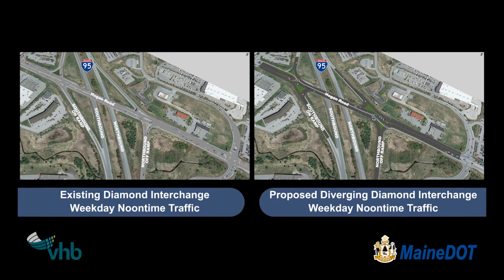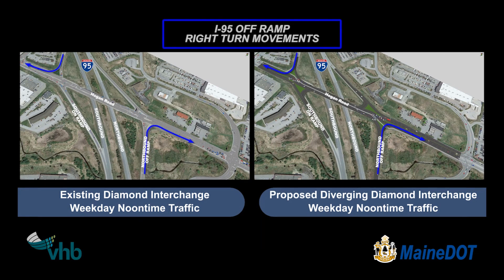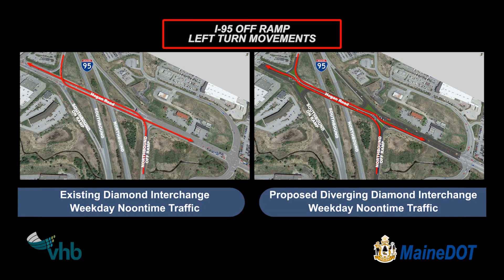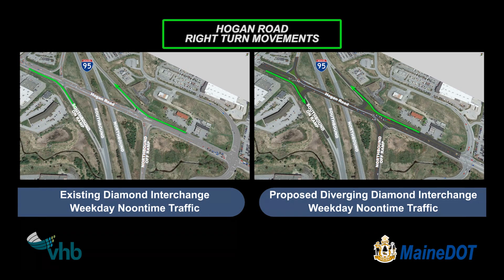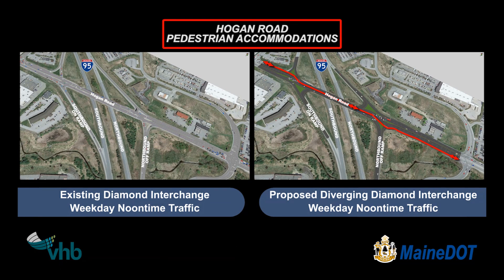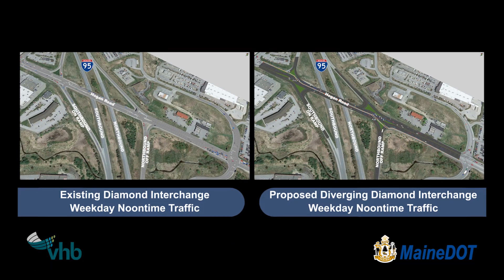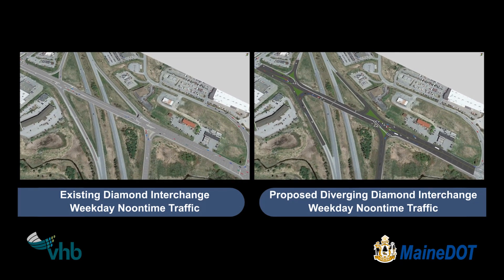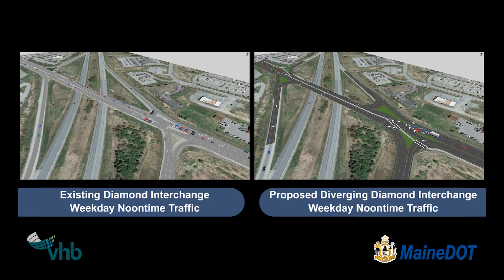Bangor, Maine - DDI Side by Side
Animation with voiceover on proposed Bangor Divergent Diamond Interchange